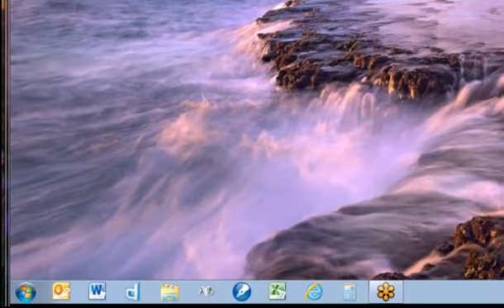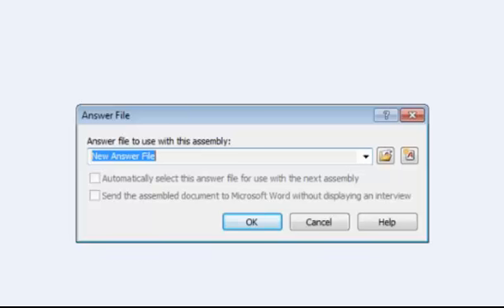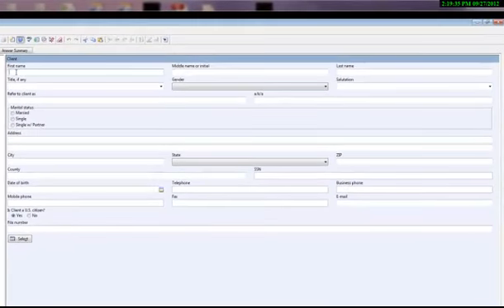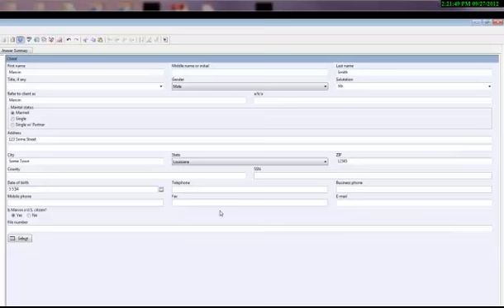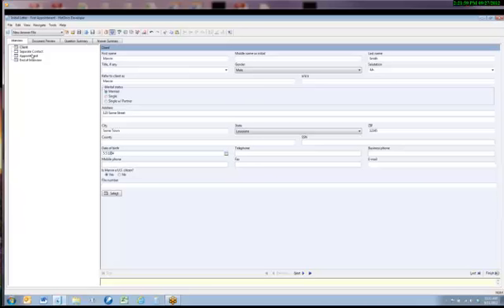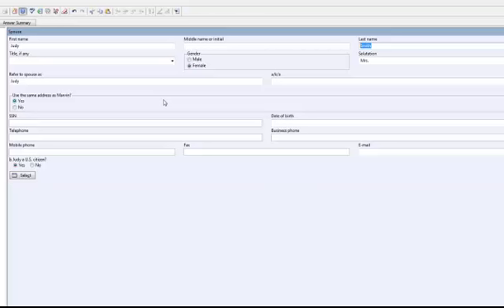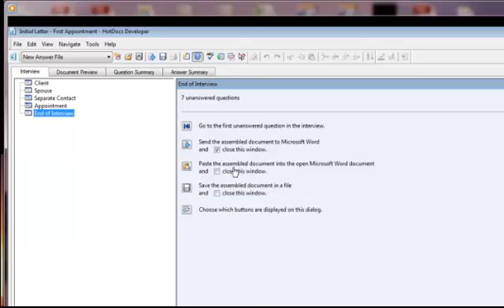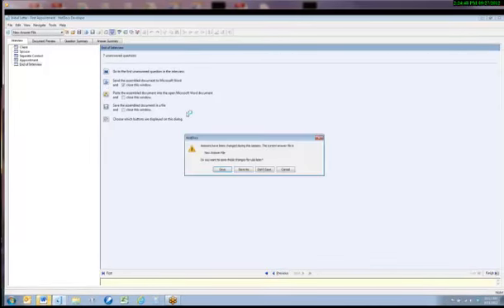HotDocs Software Training - Assembling a Document